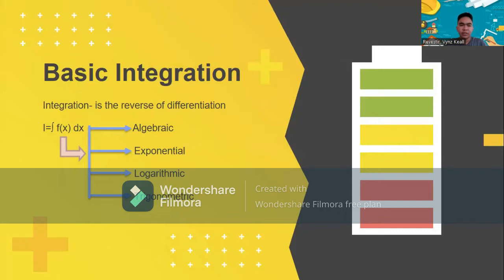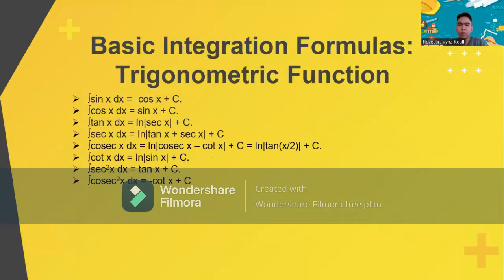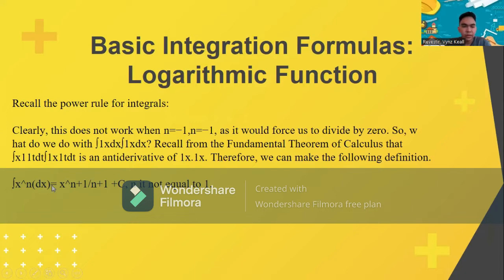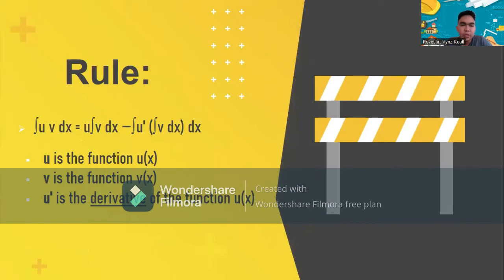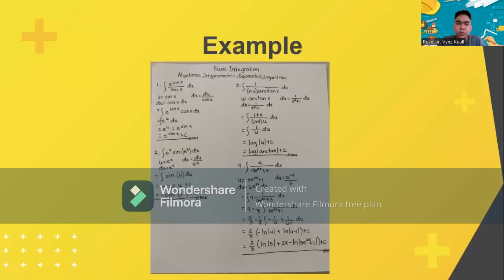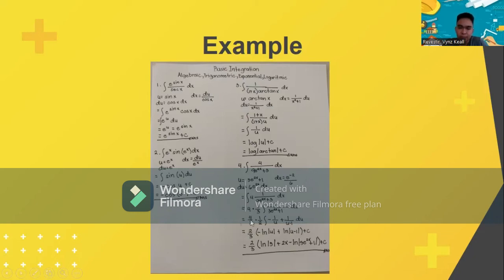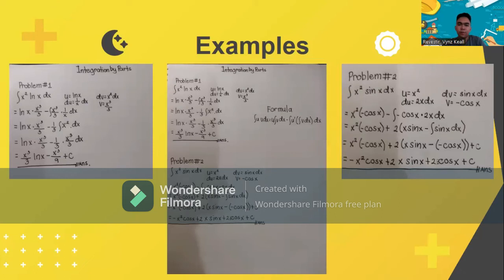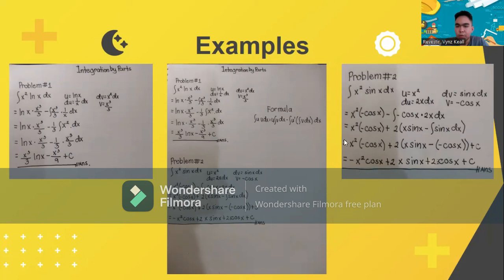Master Class Video 1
Enjoy and I hope you will learn Integral Calculus@gelvielagos4931